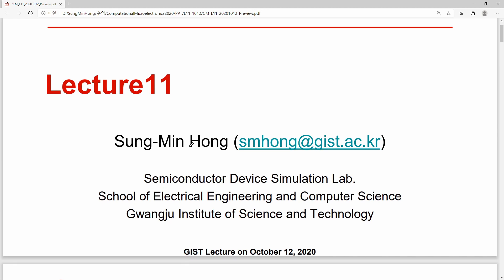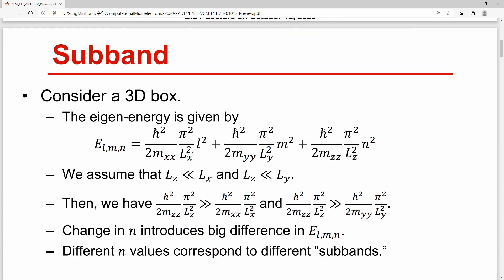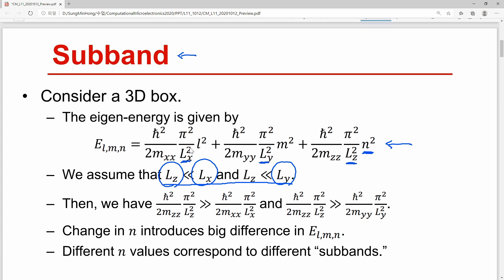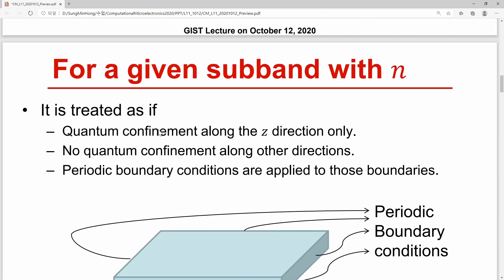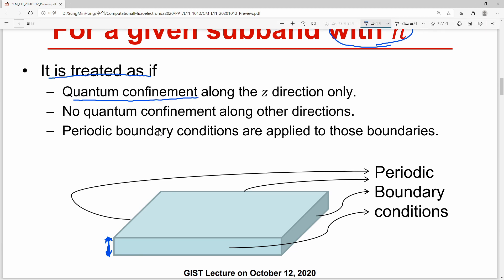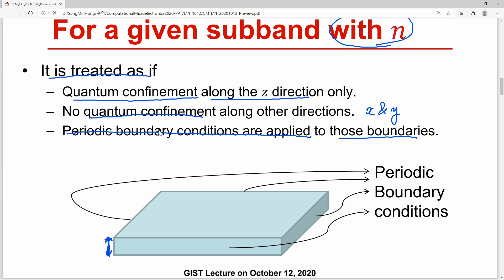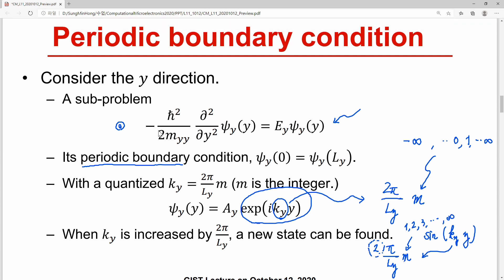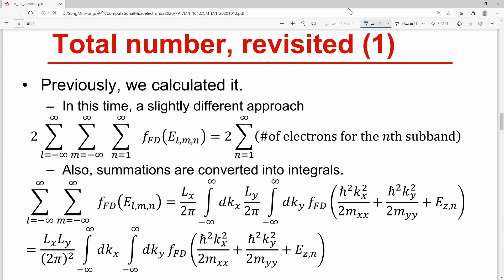[Eng][CM2020] L10.5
Preview lecture for L11. (October 11, 2020)